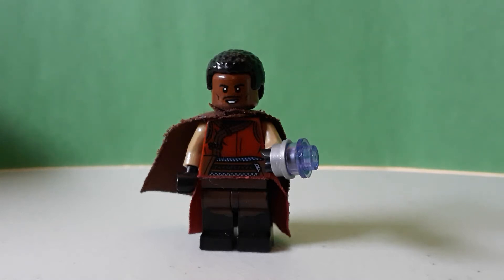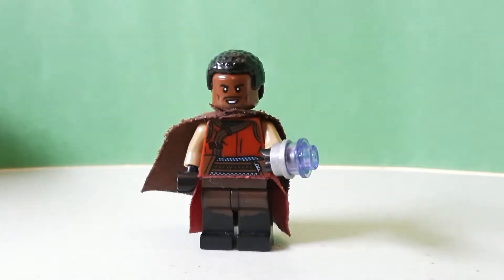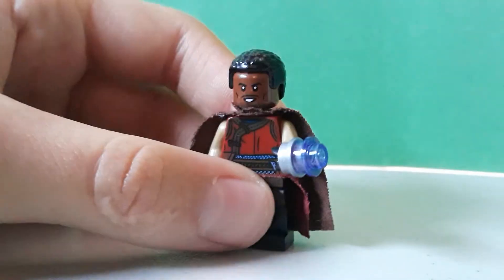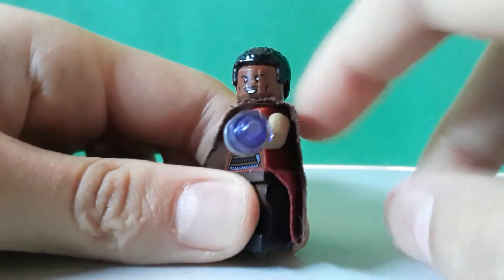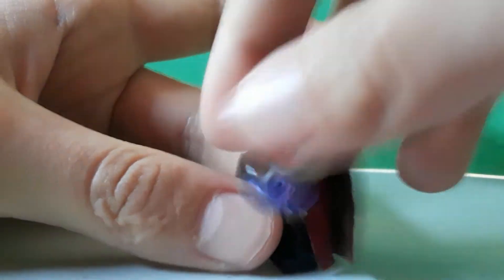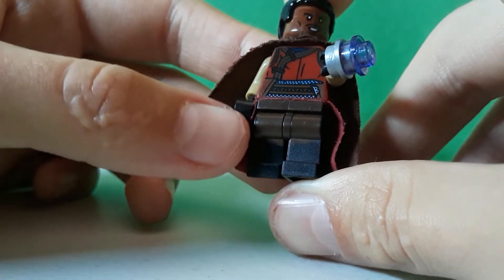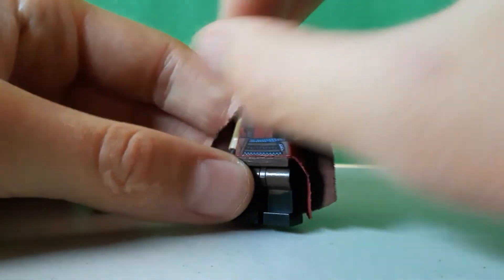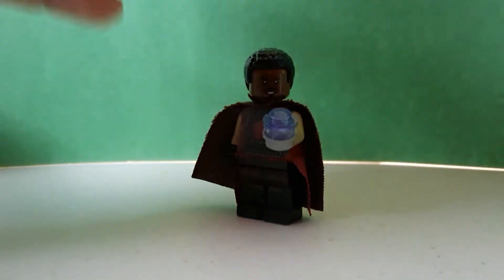Lego mandalorian showcase part 6